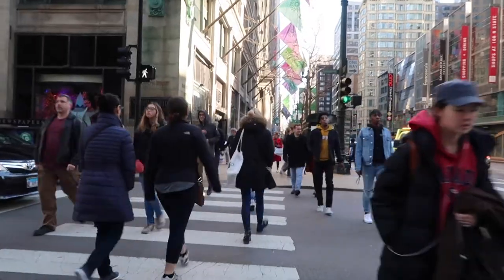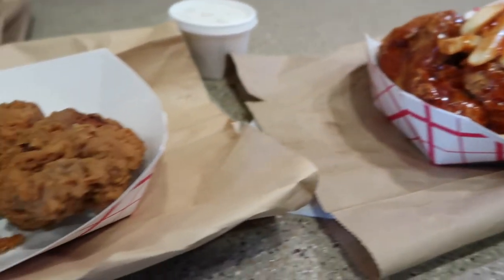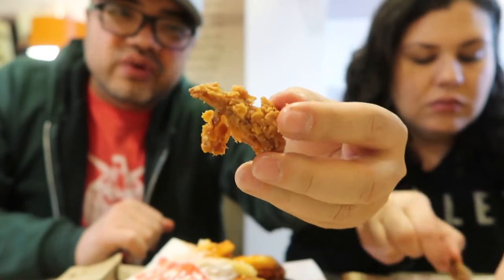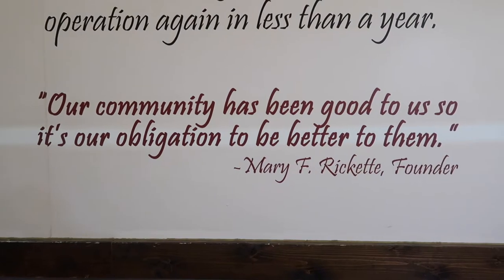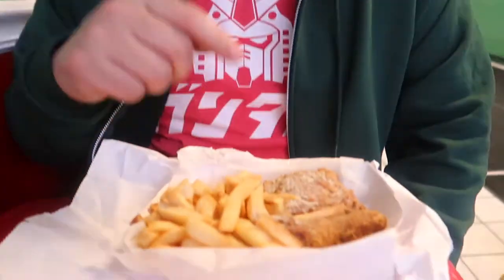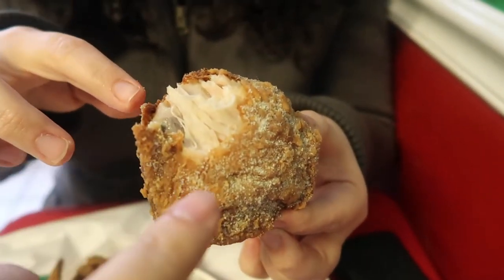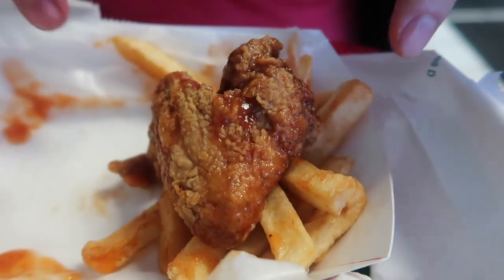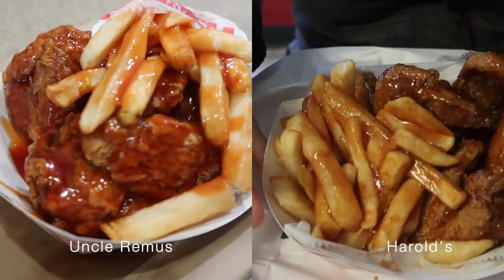Trying Harold’s & Uncle Remus Chicken with MILD SAUCE | Chicago's Best Food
Here’s one of the oldest food rivalries in the city of Chicago: Harold’s vs. Uncle Remus Fried Chicken – Southside vs. Westside! Most locals base their preference on loyalty. But we’re all about taste. This was our experience trying both institutions for the first time.